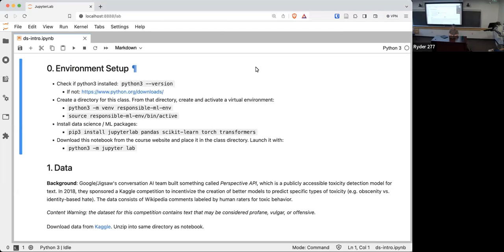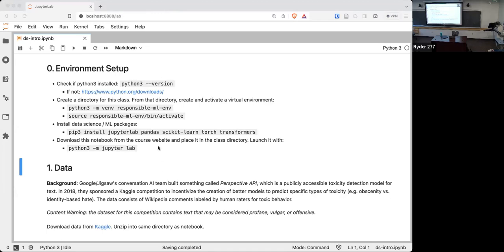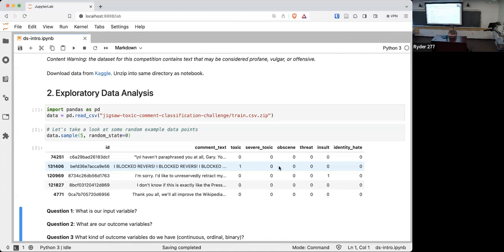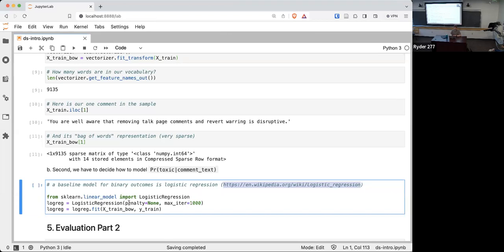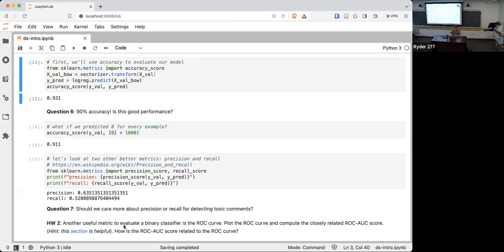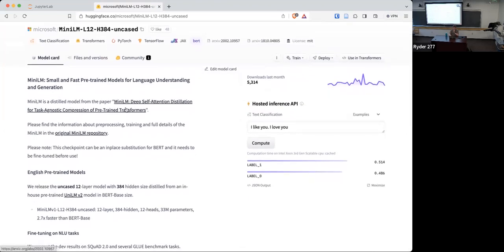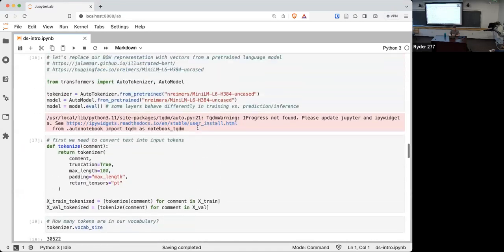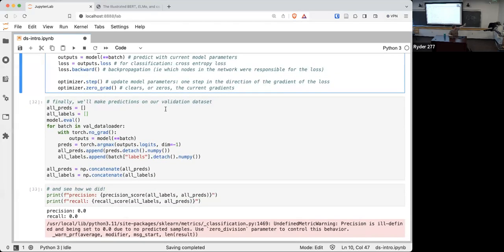Responsible Machine Learning Lecture 3: Setting up ML stack, basic ML coding in class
Lecture recording from the class CS 4973-05 Responsible Machine Learning taught by Dr. Avijit Ghosh at Northeastern University in Fall 2023.

This lecture was conducted by the TA: Jeffrey Gleason.